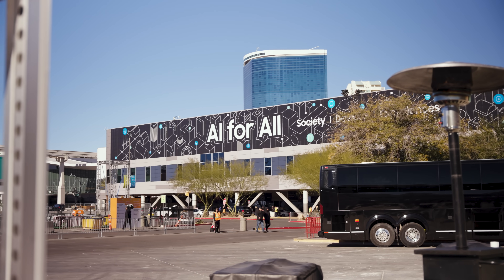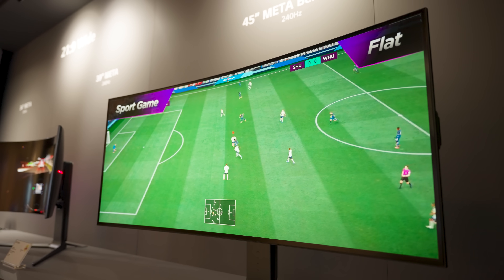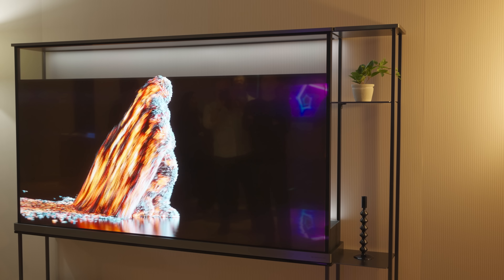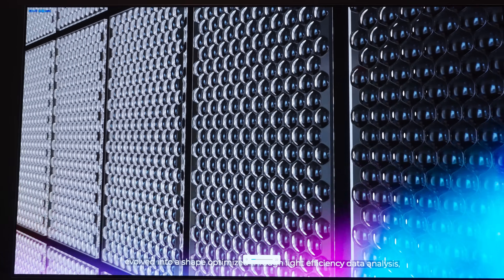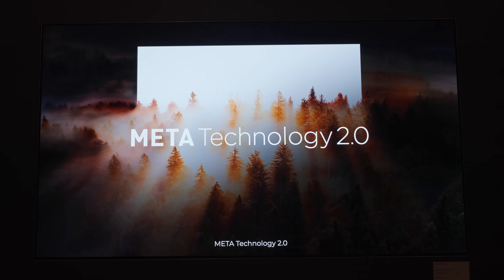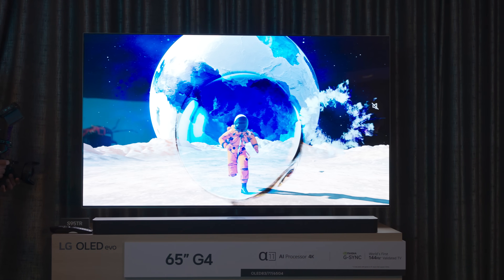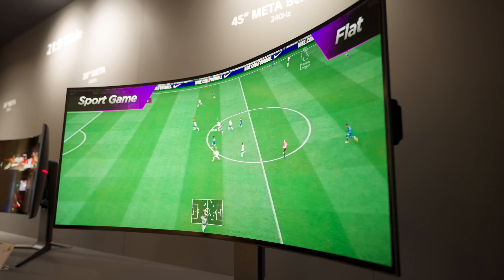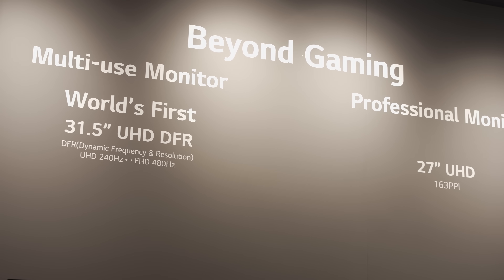LG’s 3,000-Nit MLA OLED Already in TVs? | LG Display at CES 2024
LG Display’s 3,000-Nit MLA-equipped OLED panel may already be in 2024 TVs and PC monitors. We also take a look at the transparent OLED tech that has appeared as LG’s Signature OLED T television.

LG’s 2024 QNED TV lineup leans in to AI across the board

VIDEO CHAPTERS
00:00 Intro
01:16 OLED T Transparent Display
02:36 META 2.0 (MLA OLED)
05:26 META (MLA) PC Monitors